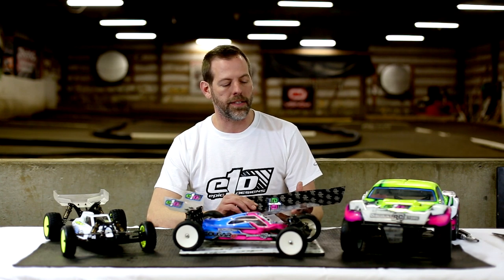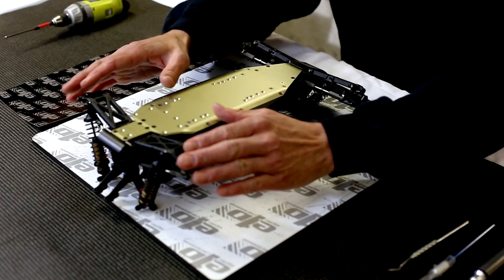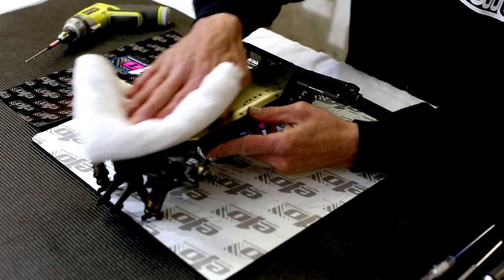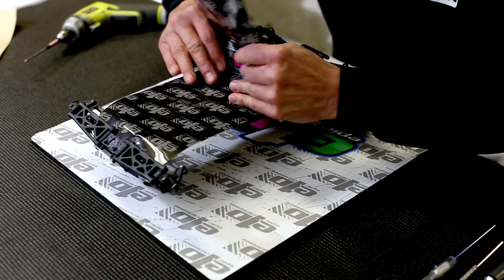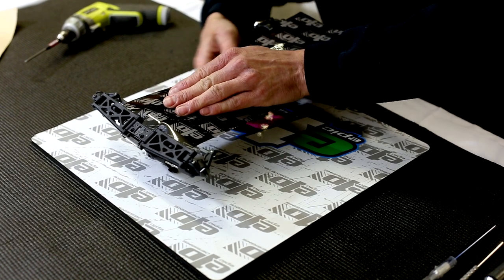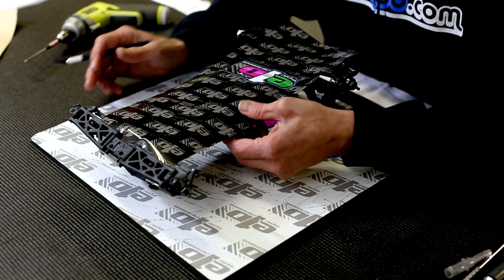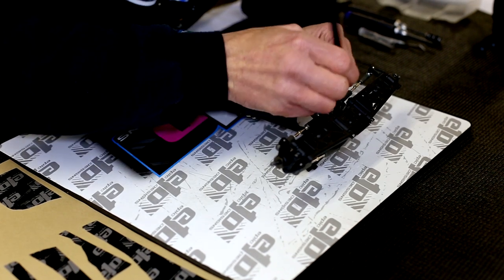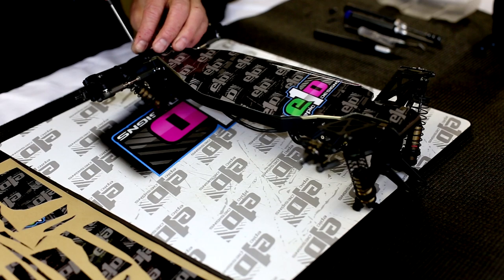e1D Chassis Armor